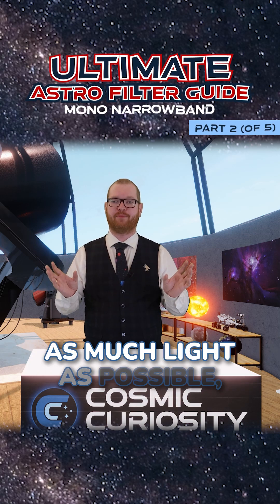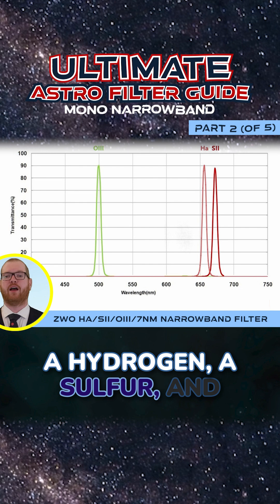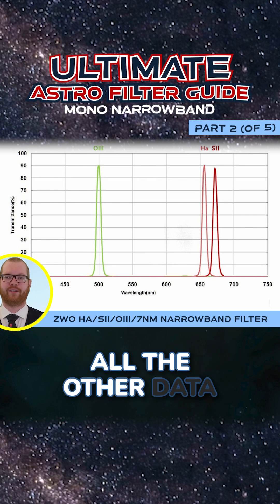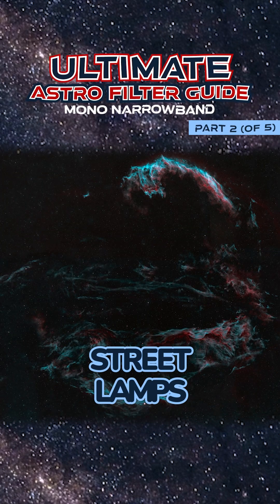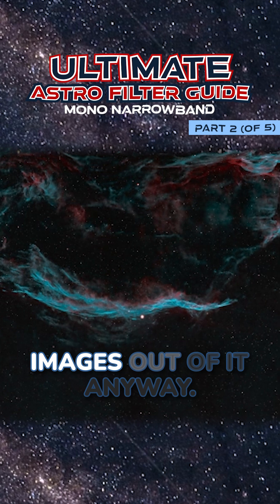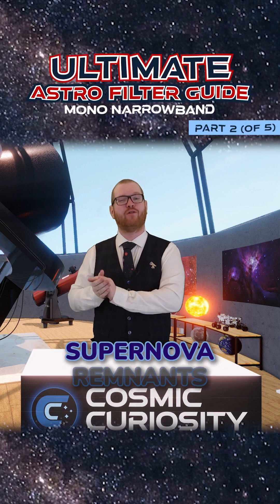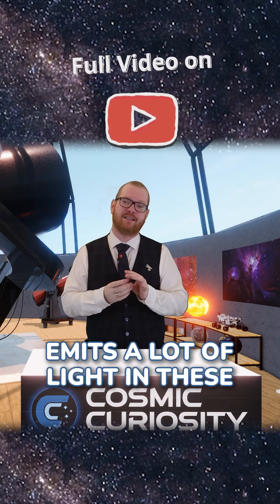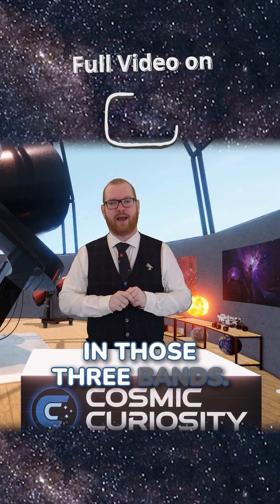Mono Narrowband Astro Filter Guide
This is your complete guide to astrophotography filters — from broadband to narrowband, and everything in between.

Whether you're shooting nebulae in Hydrogen-alpha, capturing galaxies with LRGB, or using light pollution filters in urban skies, this video explains the different types of filters, how they work, and when to use them. I also compare popular options like Hα, OIII, and SII, and explain how multiband filters can simplify your imaging workflow.

This video is aimed at intermediate to advanced astrophotographers looking to improve their imaging through better filter choices and understanding.